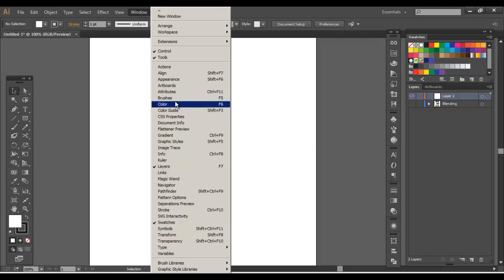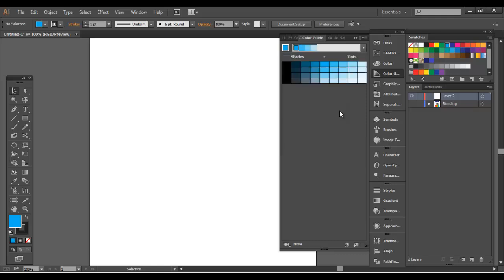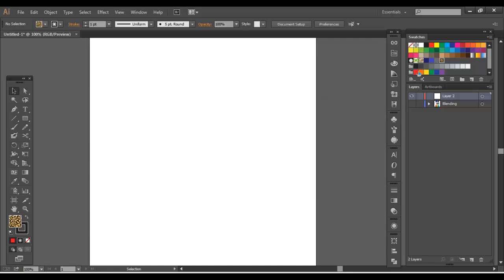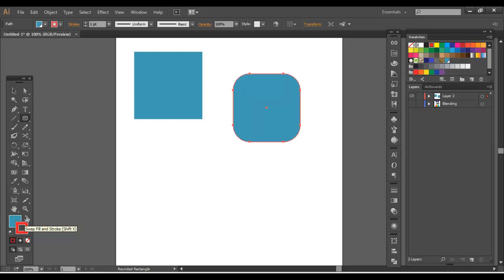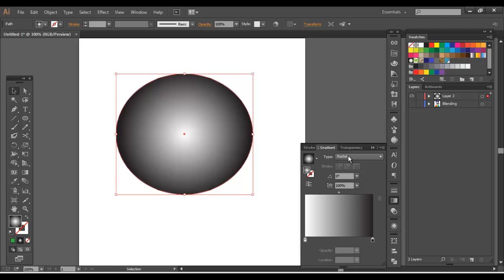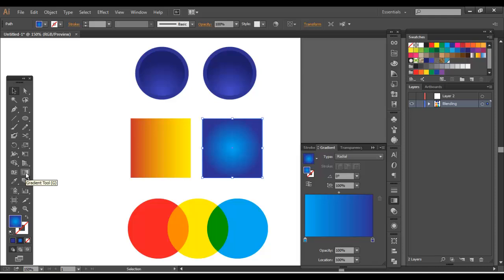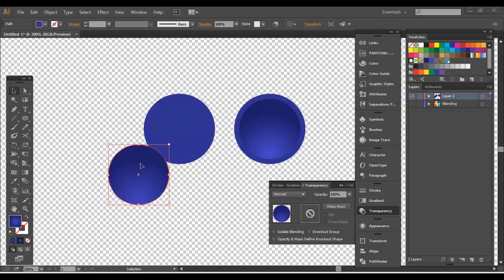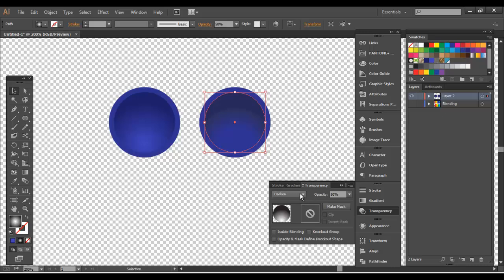Adobe Illustrator - Color & Gradients (Power Training)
Power Training: Adobe Illustrator - Pathfinder and Shape Modes